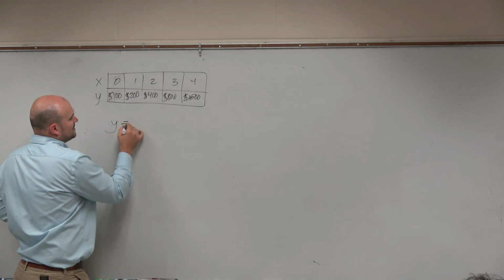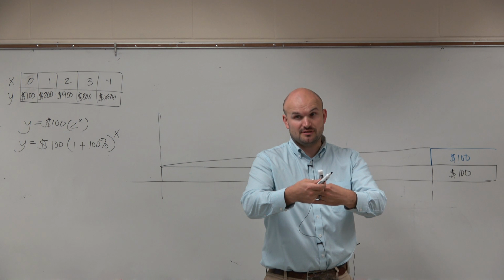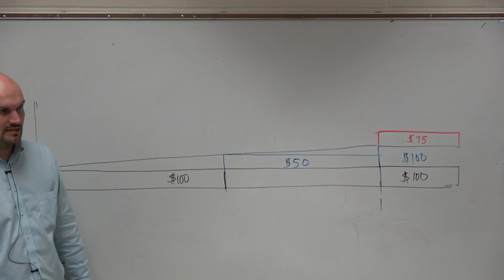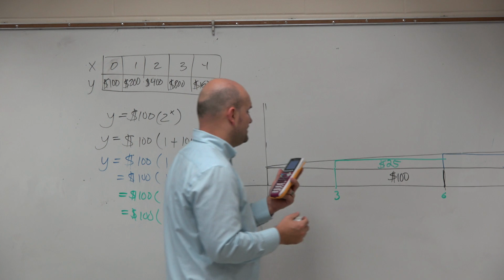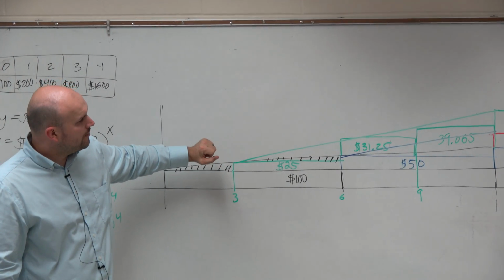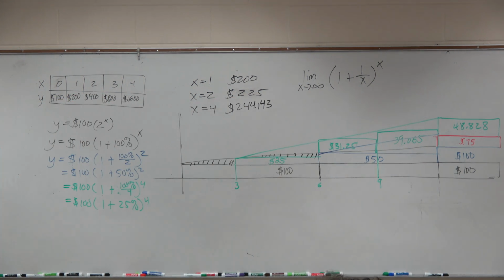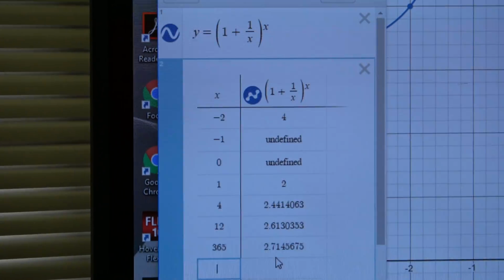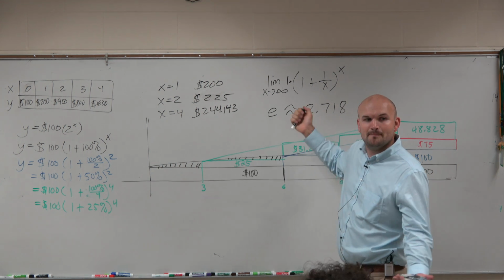x Can you compound your money infinitely finding e